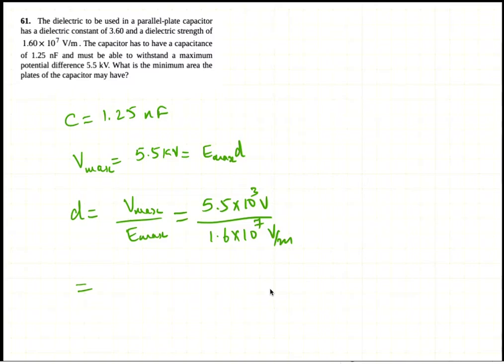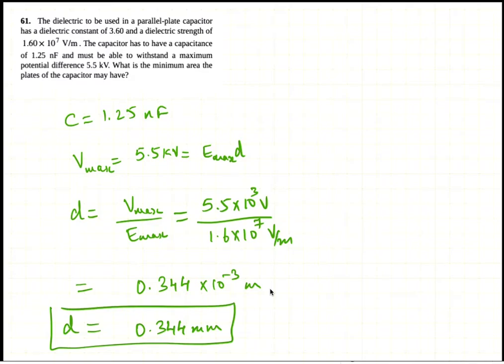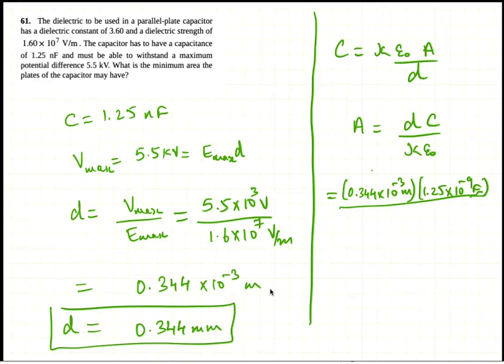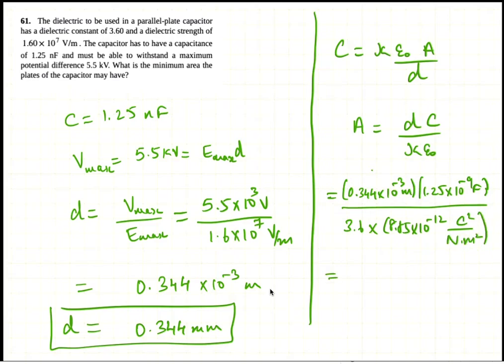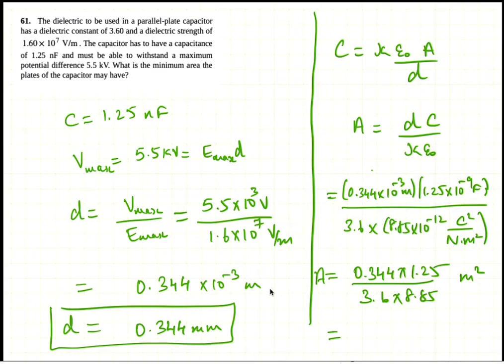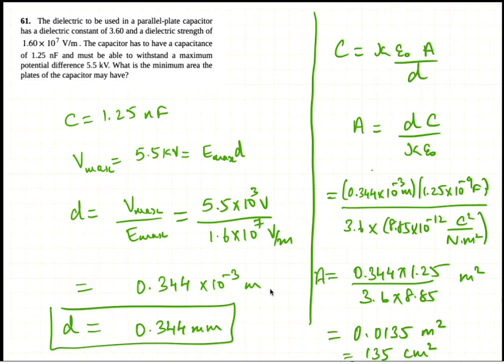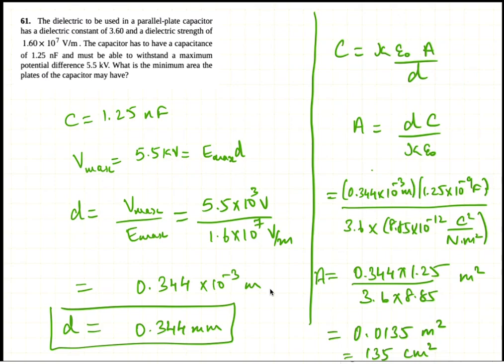PHY2049 CH08 Capacitors P61